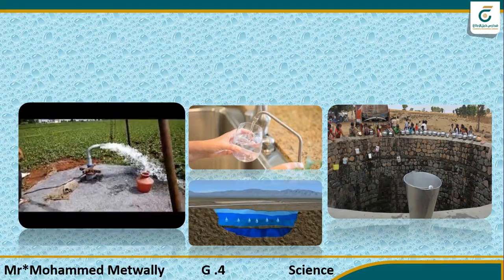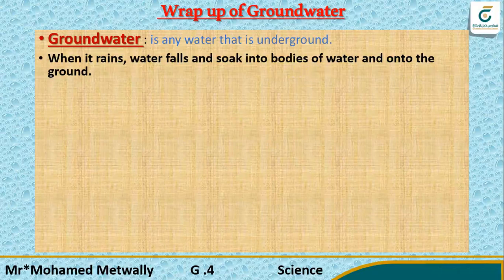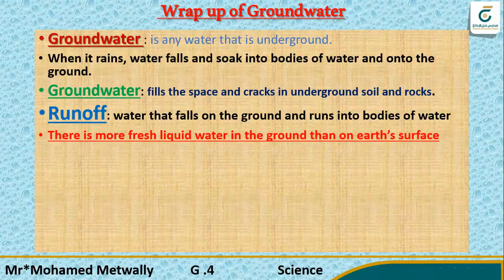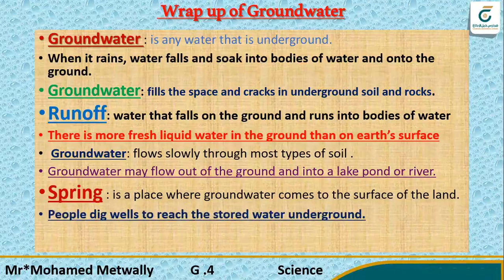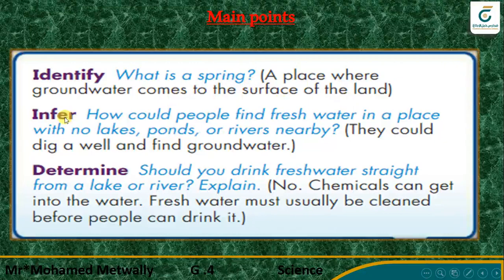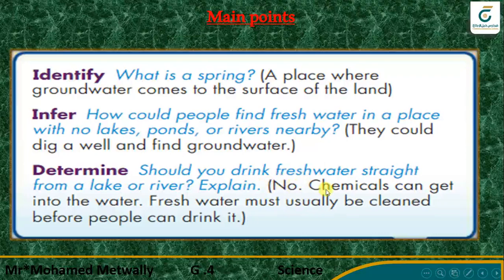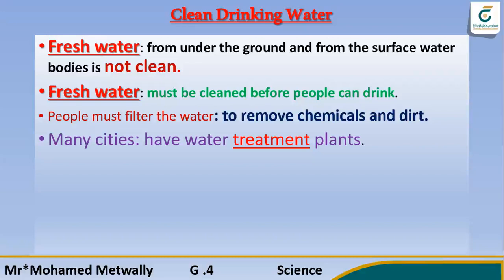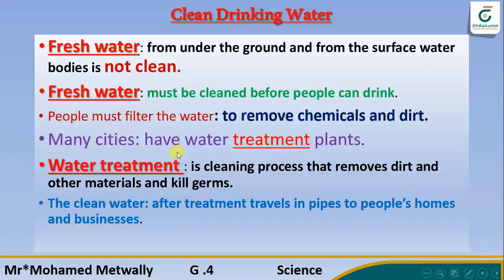Science, Grade4, Ch6, L5,PartII, GroundWater